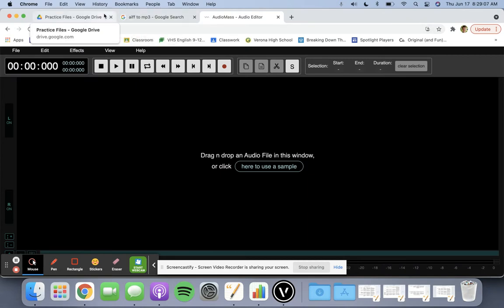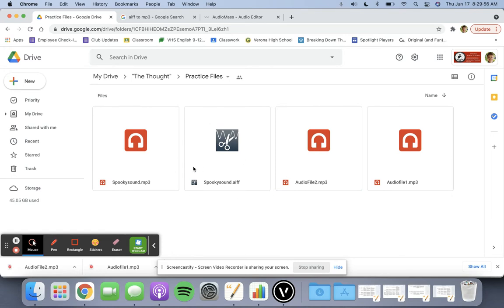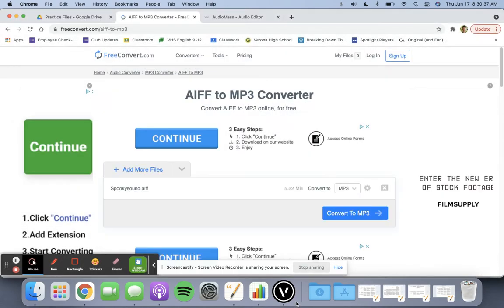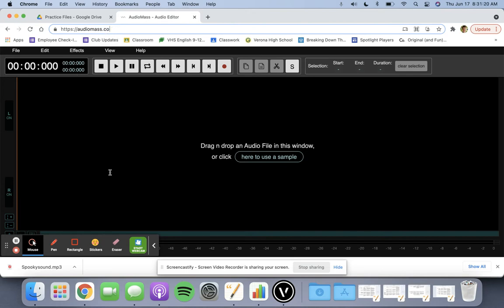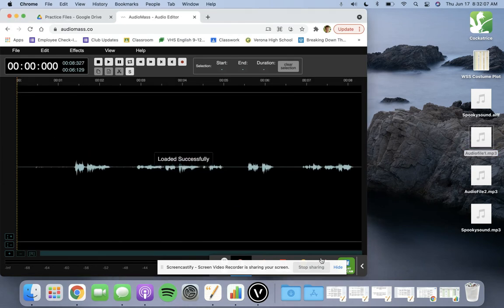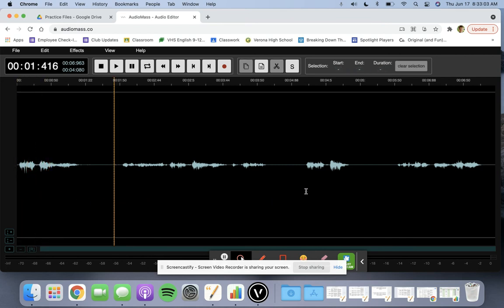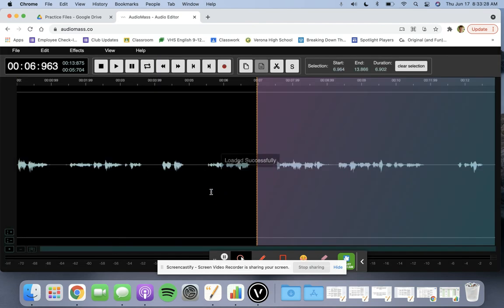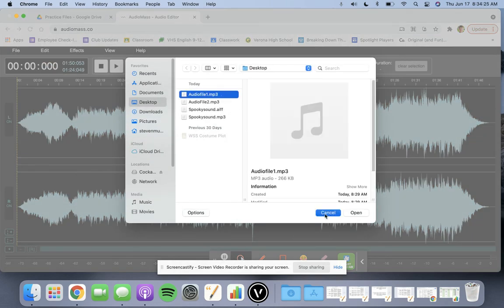Converting Files and Using AudioMass.co